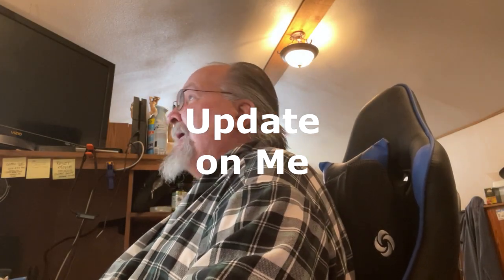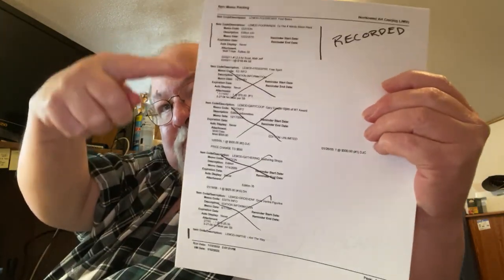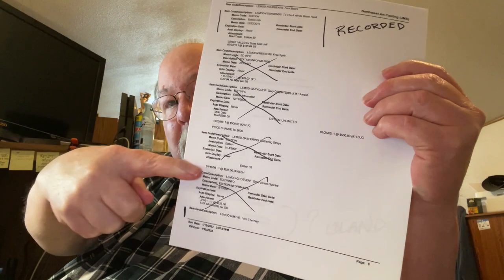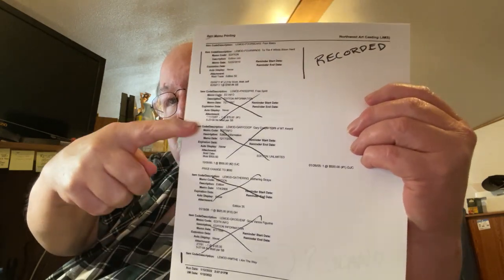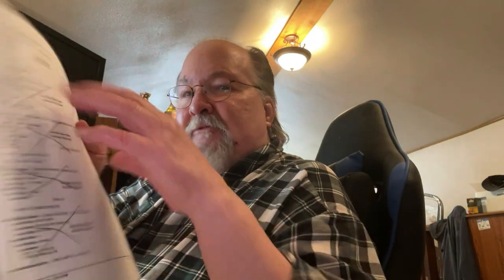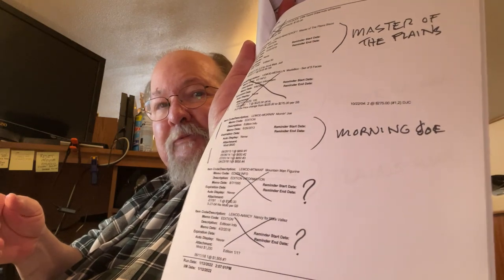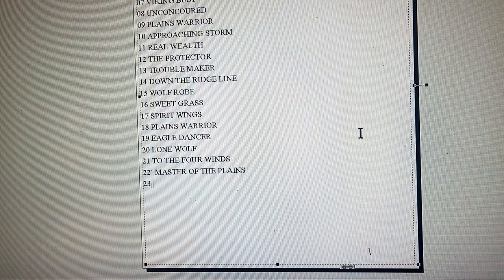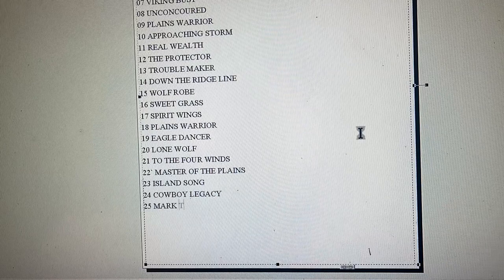In me Bathrobe and on the Computer Today